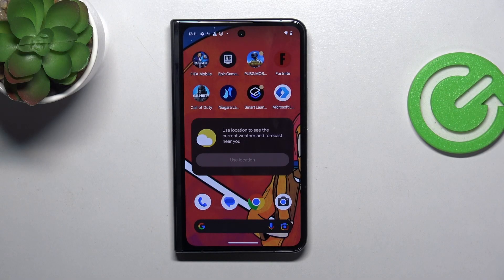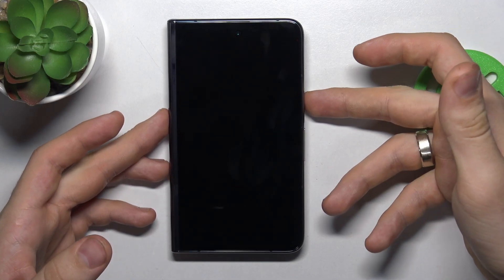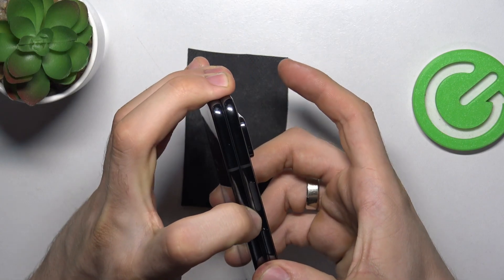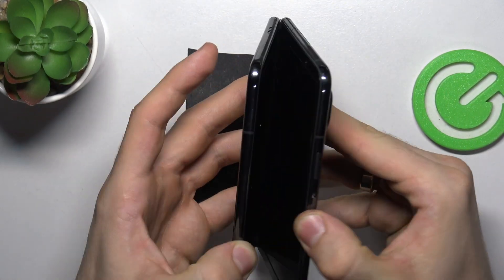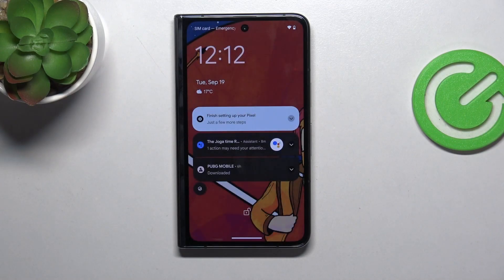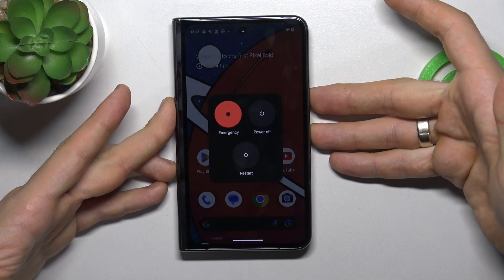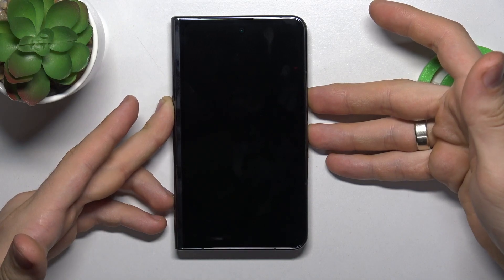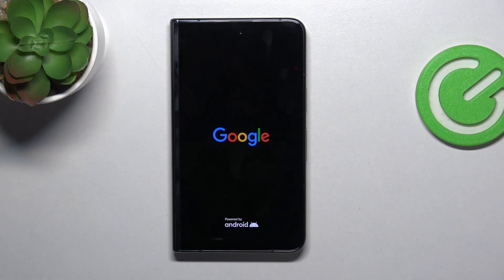How to Fix Screen Issues on Google Pixel Fold?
Resolve common screen problems on your Google Pixel Fold with this comprehensive troubleshooting guide. In this tutorial, we'll walk you through step-by-step instructions to identify, diagnose, and address various screen issues such as flickering, unresponsiveness, and display anomalies. Join us as we explore how to fix screen issues on your Google Pixel Fold and ensure a smooth and vibrant display.

How to identify and diagnose screen issues on Google Pixel Fold?
How to perform a soft reset to resolve minor screen problems on Google Pixel Fold?
How to check for and install software updates that may address screen issues on Google Pixel Fold?
How to clear cache and data for apps that may be causing screen problems on Google Pixel Fold?